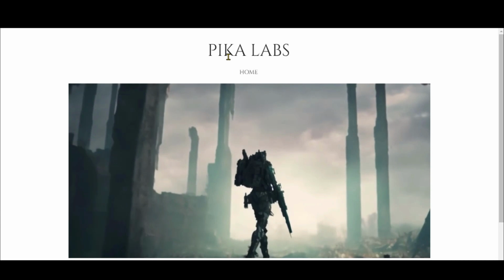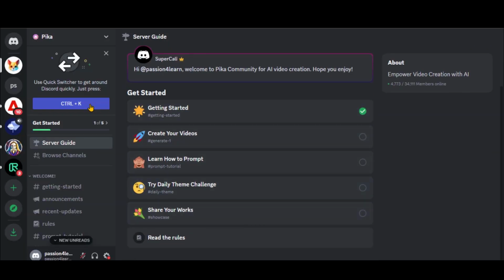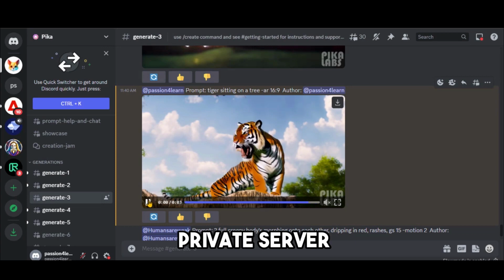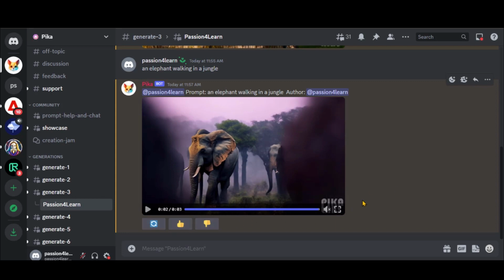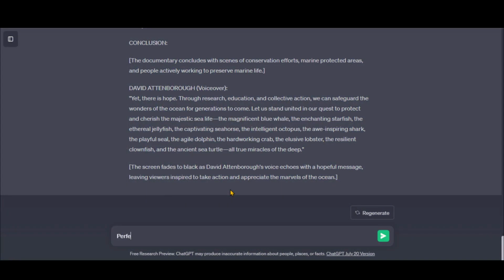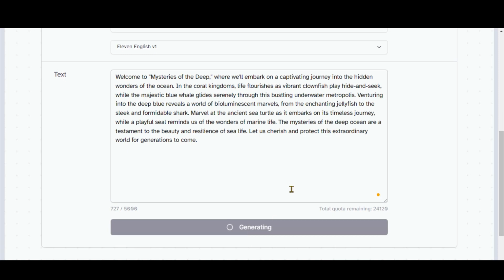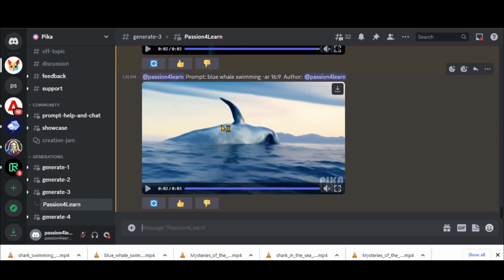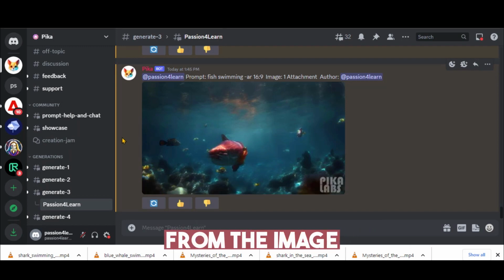Free AI Video Generator From Text To Video & Image To Video - ChemBeast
In this video, we are thrilled to introduce you to an incredible free AI-powered video generator that will revolutionize the way you create captivating videos from text and images!

This channel produce content about ai tools such as ChatGPT, midjourney, and other tools.

🌟Timestamps:

00:00 Preview
00:12 Intro
00:47 Account Setup
01:19 Getting Started
01:50 Prompting
02:32 Creating Private Server
03:15 Script with ChatGPT
04:30 Voice Over
04:53 Creating Clips
05:24 Final Clip
05:42 Image To Video
06:21 Outro